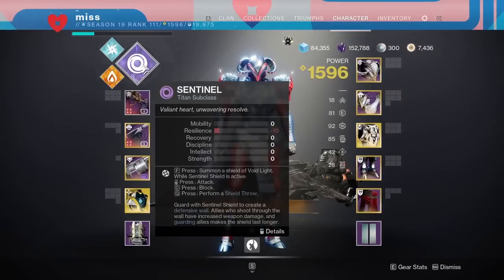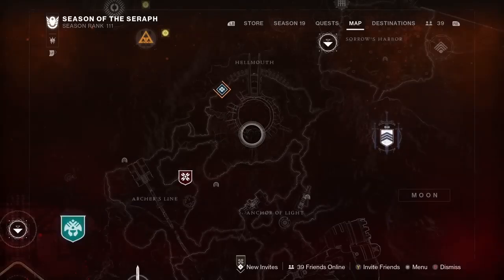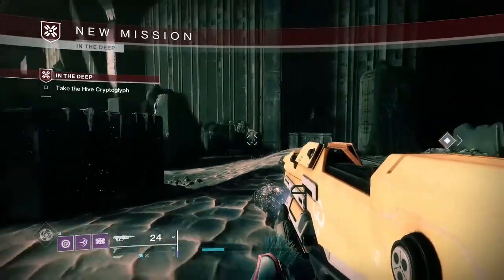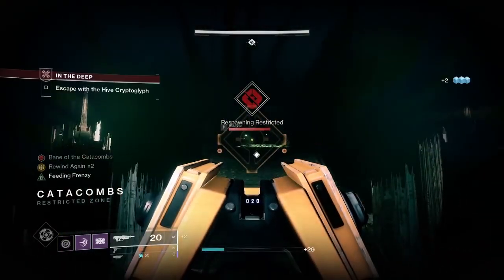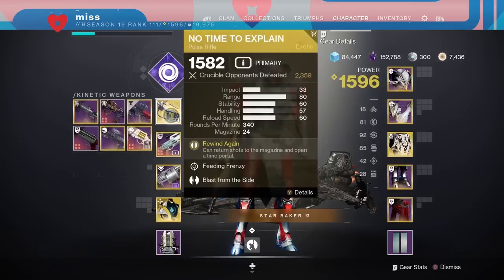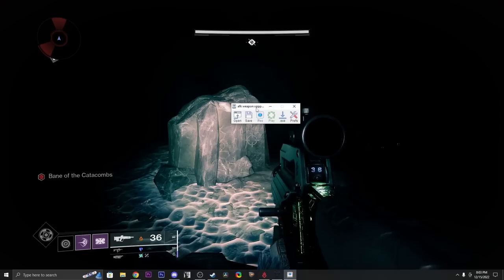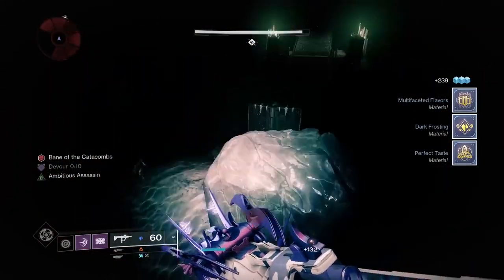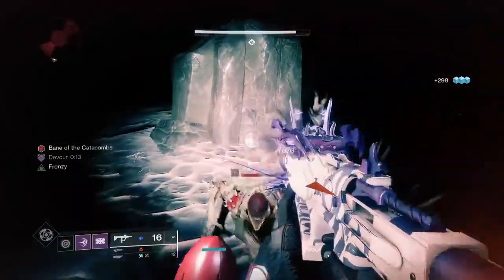Destiny 2: FASTEST AFK WEAPON XP FARM - Season Of The Deep